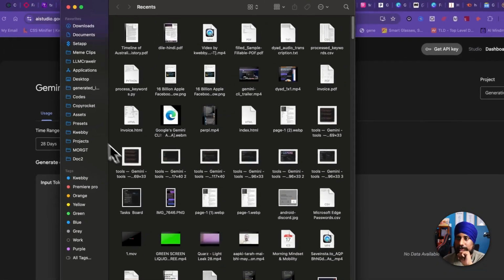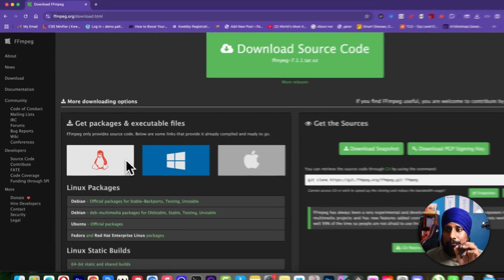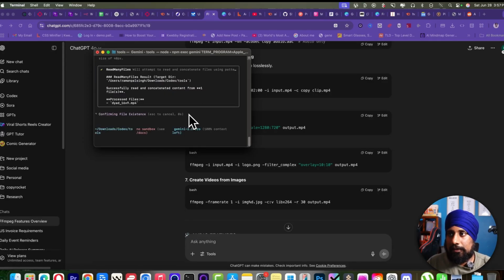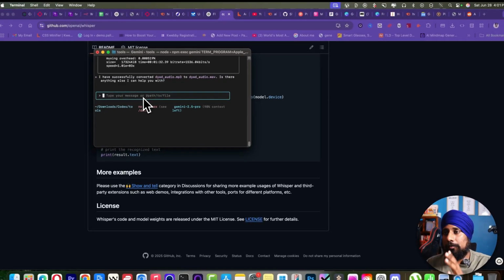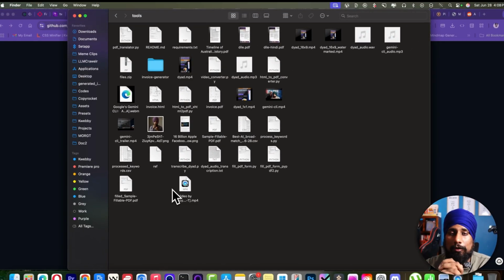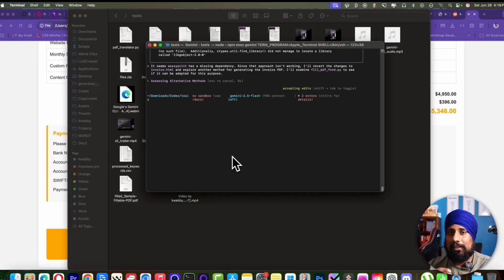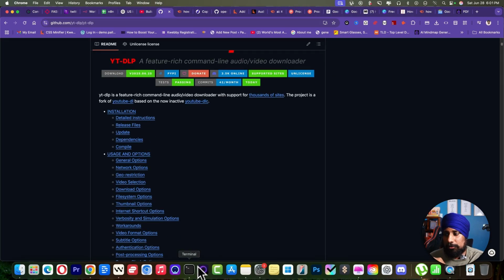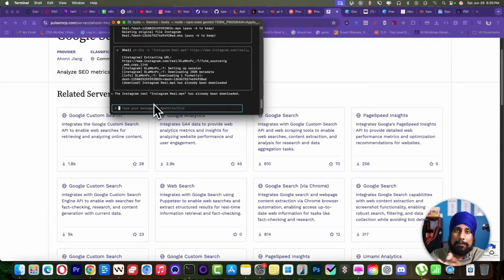I Used Google Gemini CLI to EDIT Videos, Audios, PDFs for FREE!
In this video, we explore the capabilities of Google's Gemini CLI beyond just coding. You'll learn how to manipulate videos, PDFs, and audio files easily.

The video covers converting video resolutions and formats, adding watermarks, extracting and transcribing audio, creating PDF invoices from HTML, translating and formatting text, and even downloading public videos from the internet.

Perfect for anyone looking to streamline these tasks without needing multiple specialized apps.

00:00 Introduction to Google's Gemini CLI
00:17 Setting Up the Environment
01:17 Working with Videos
04:02 Extracting and Converting Audio
04:40 Transcribing and Summarizing Audio
06:52 Creating and Translating PDFs
09:29 Downloading Youtube, Instagram Videos
11:01 Conclusion and Future Topics